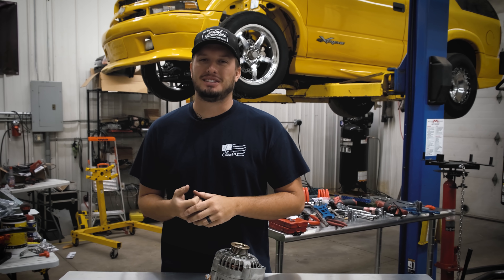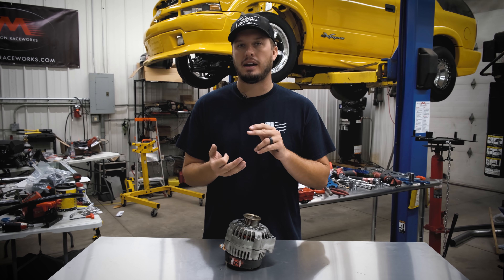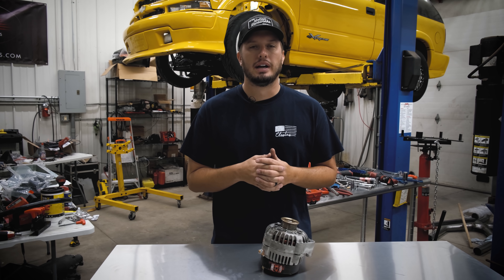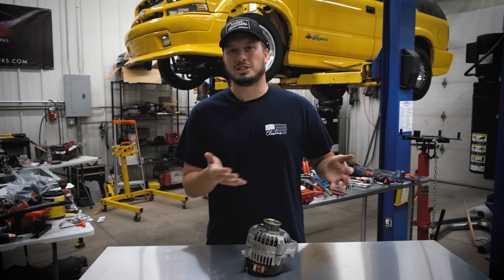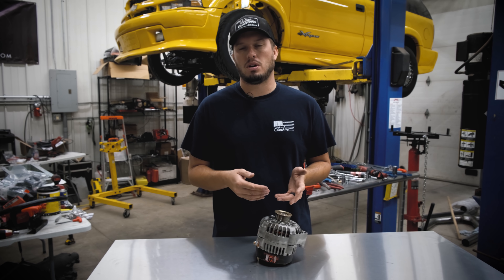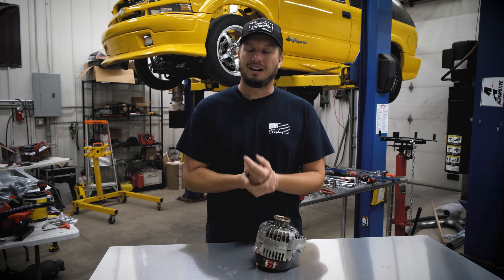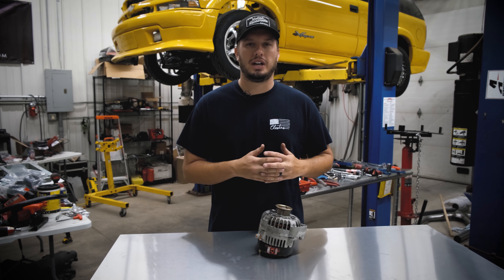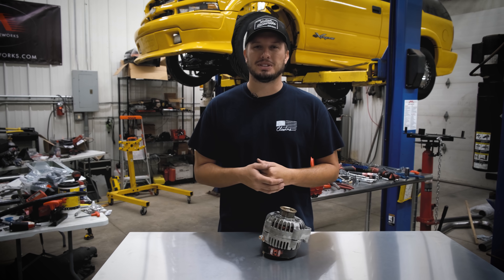We learned some things… Ultimate Street Car Charging System How To : Tech Tip Tuesday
In this Tech Tip Tuesday, we made a huge mistake with the XS battery and charging system. Let's fix it.